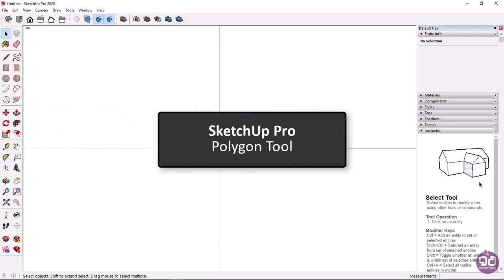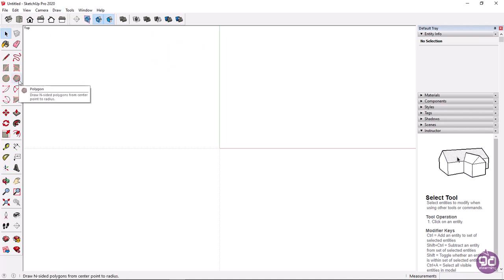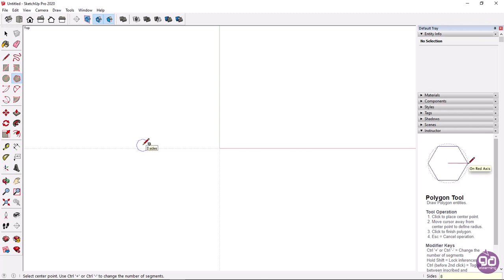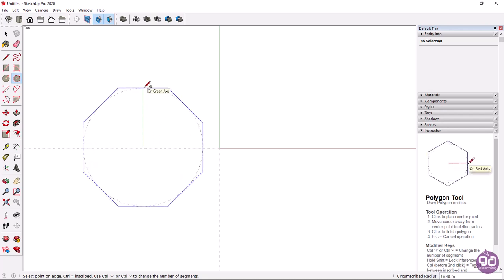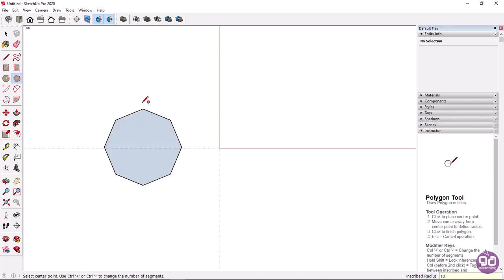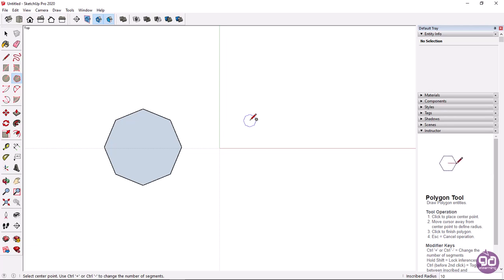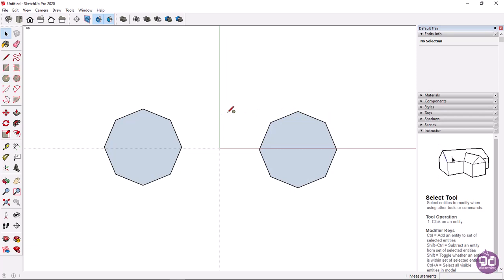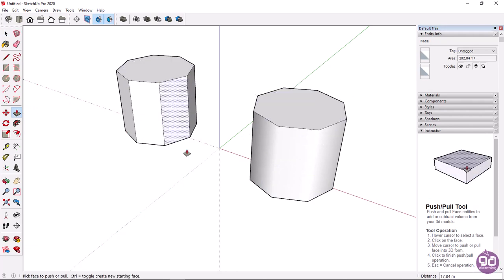2-5 Polygon tool (SketchUp Tutorials)